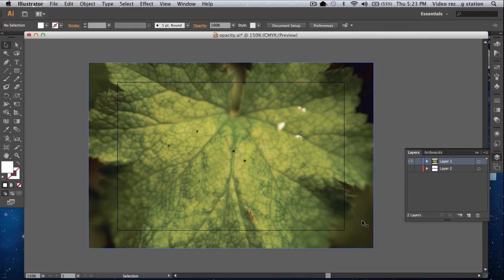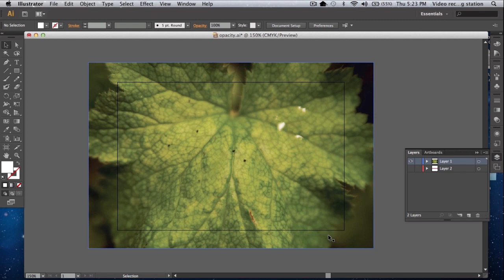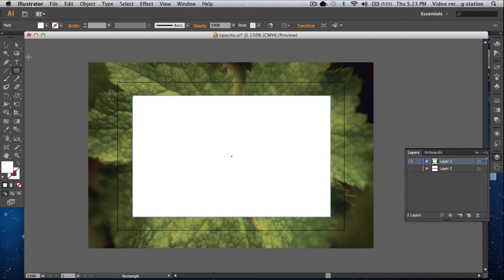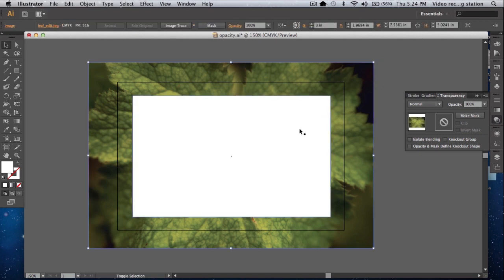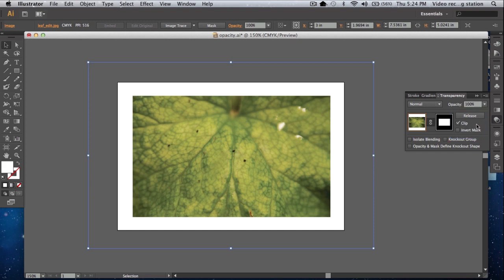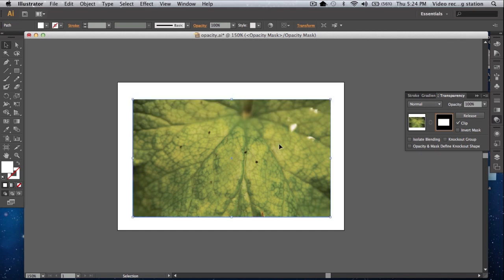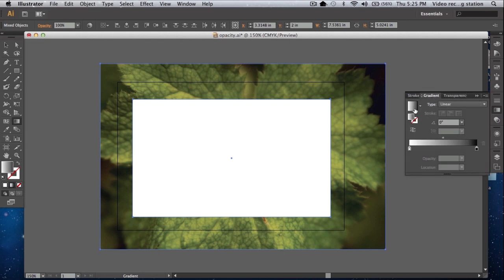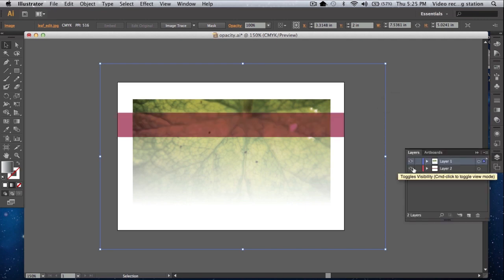Cropping Images with Opacity Masks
In this video you will learn a versatile method for cropping images in Adobe Illustrator CS6 and CS5. Using opacity masks allows you to retain the area of the image you cropped out, modify the clipping path later, and use complex blending modes, transparencies, and knockout groups.